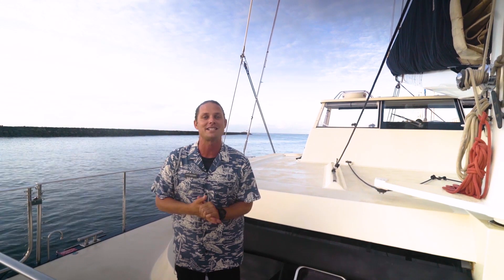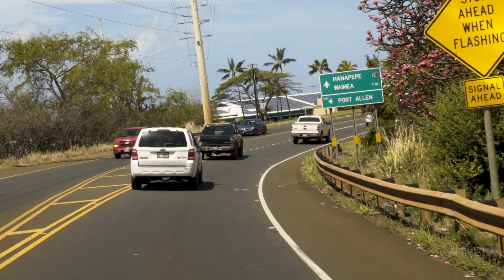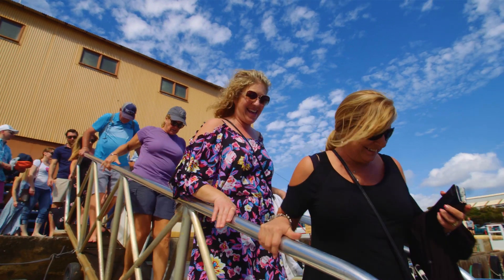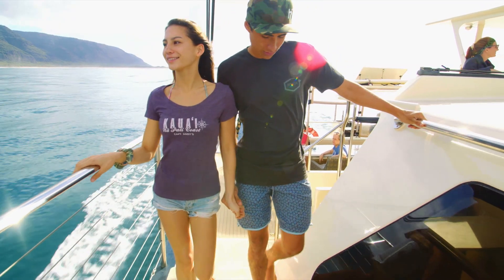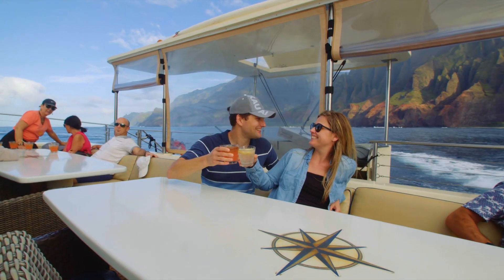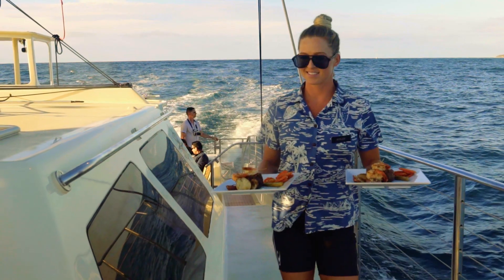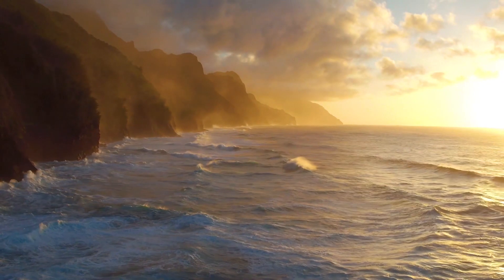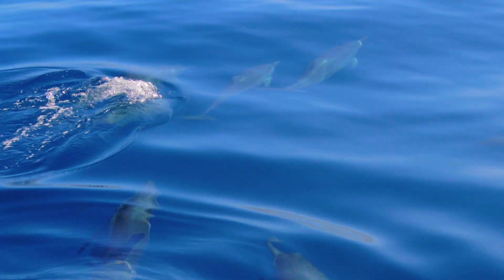Capt Andy's Briefing: Star Na Pali Dinner Sunset Sail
Planning a Star Na Pali Dinner Sunset Sail with Capt Andy's on Kauai? If so, please watch this video in preparation for your amazing journey. Check-in at 1:45 pm HST.